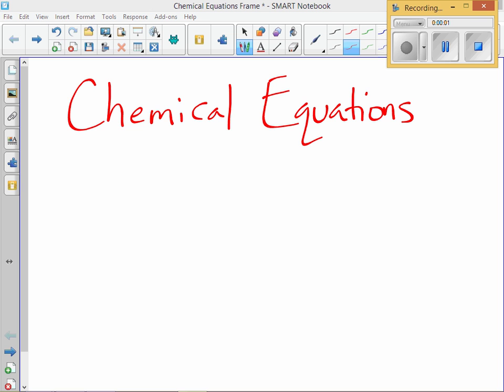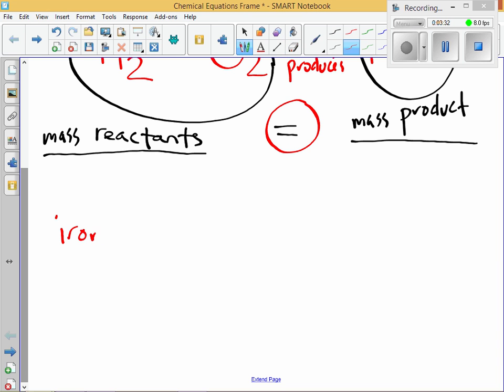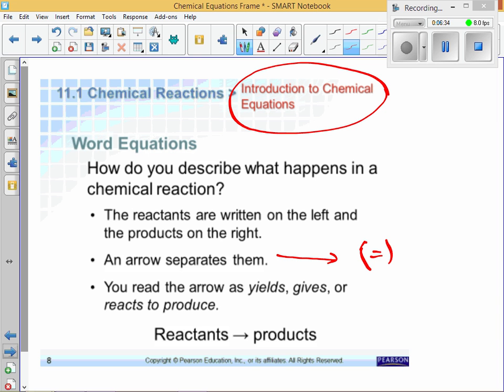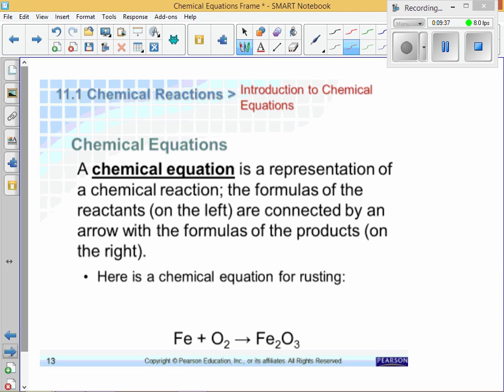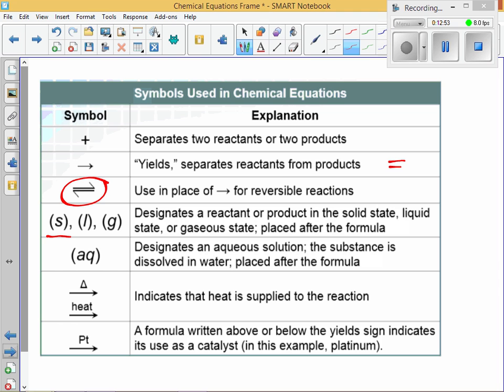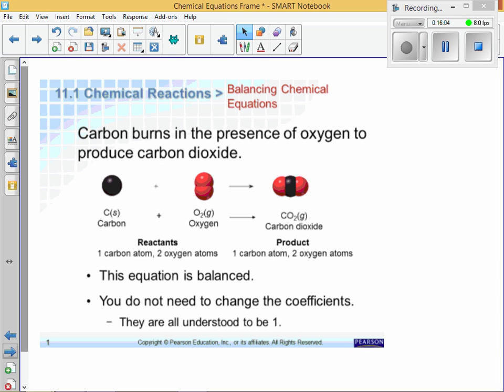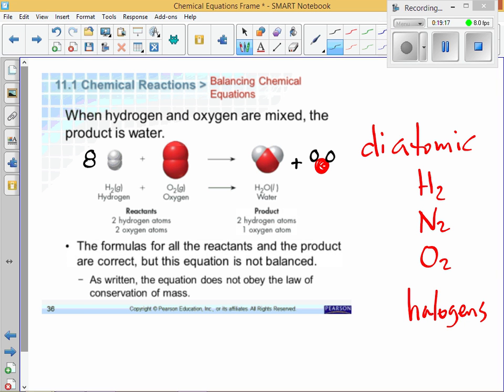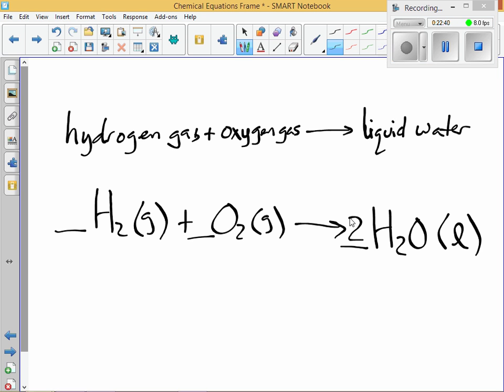11.1 Chemical Equations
Introduction to Chemical Equations:  word equations, skeleton equations, and balanced equations.